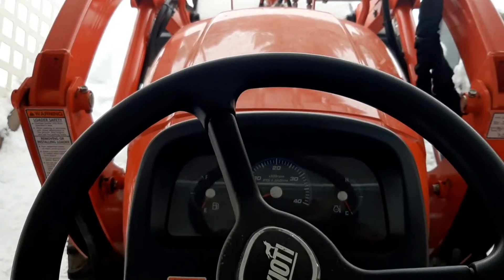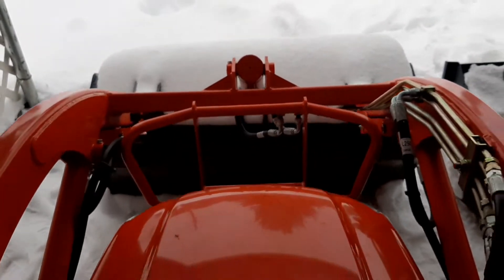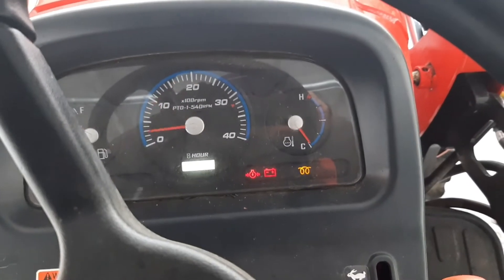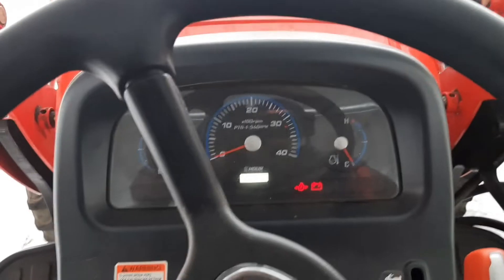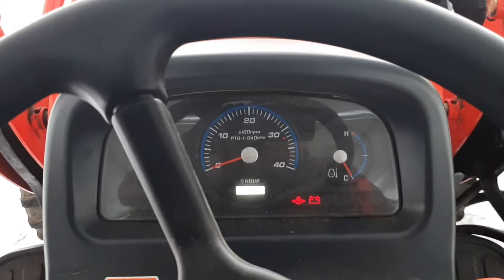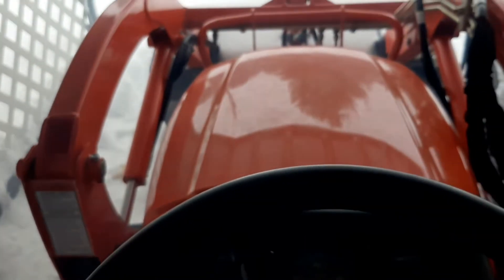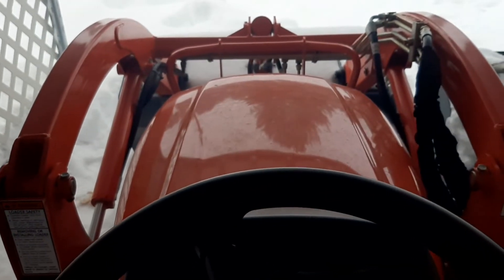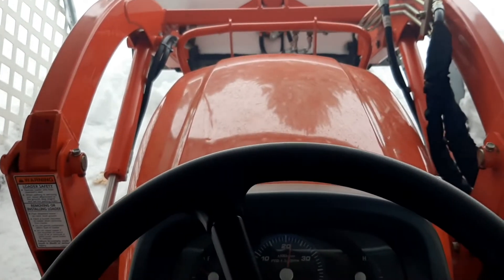Cold start Kioti cs2510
Will it start after sitting in subzero temps for 3 months.